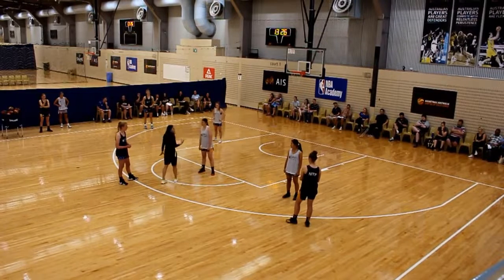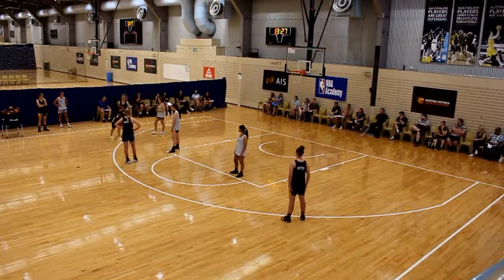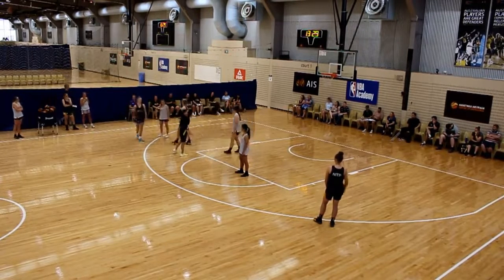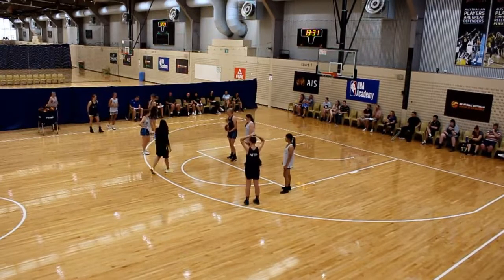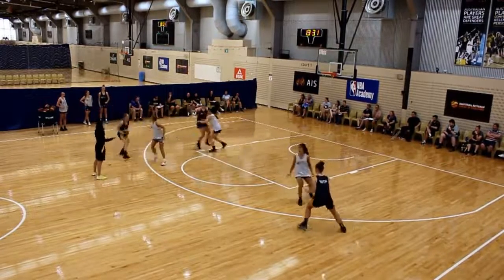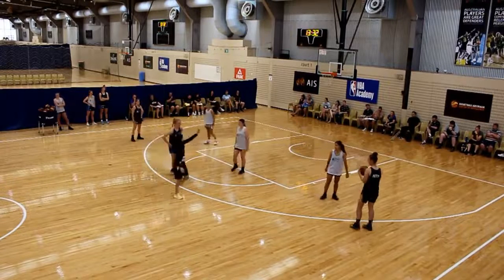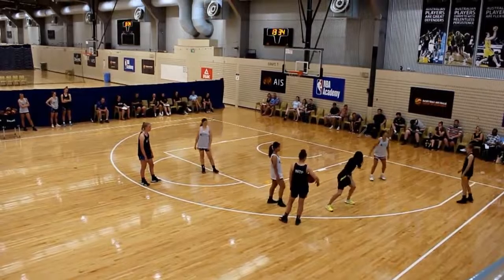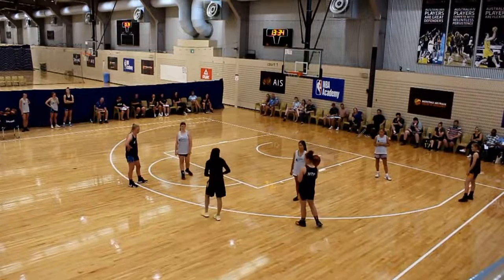Soft hedge for wing ball screen & over loaded side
A clip from "Sandy Brondello Clinic - Building Your defence"